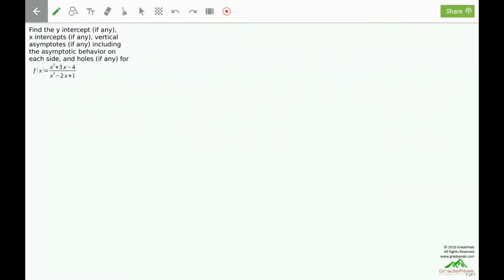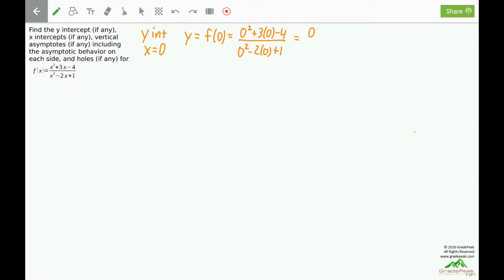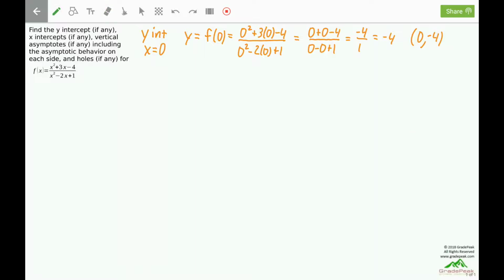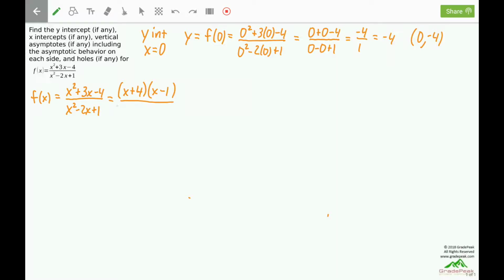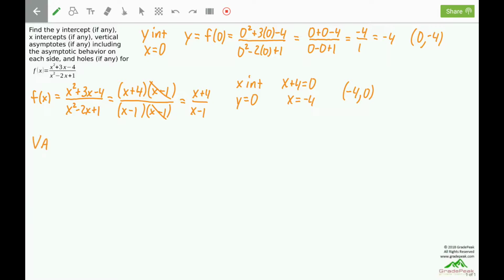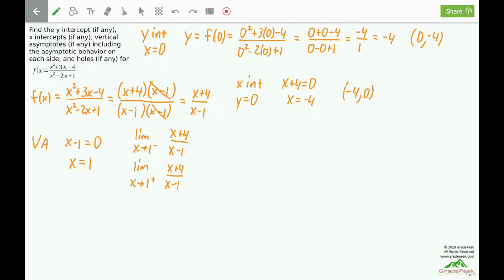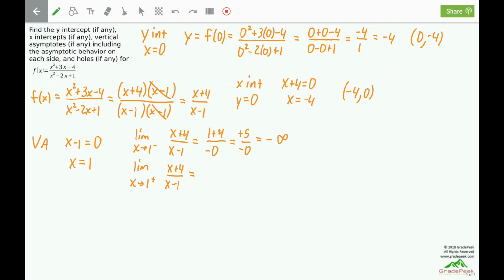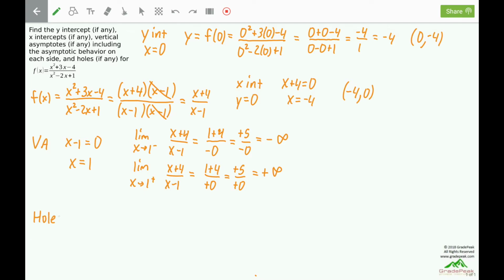GradePeak Calculus 1 Intercepts Vertical Asymptotes Holes 1 05